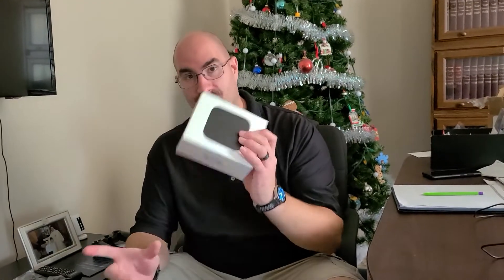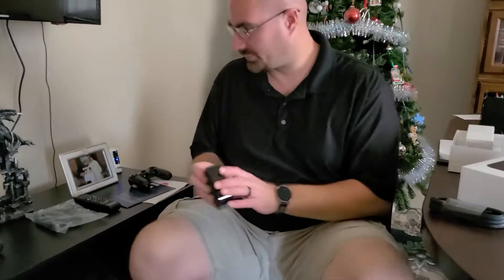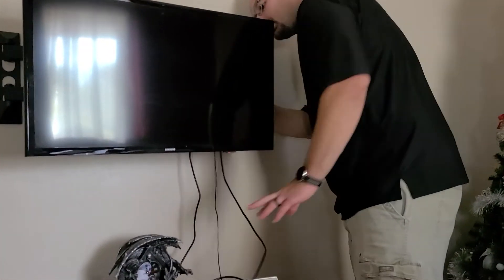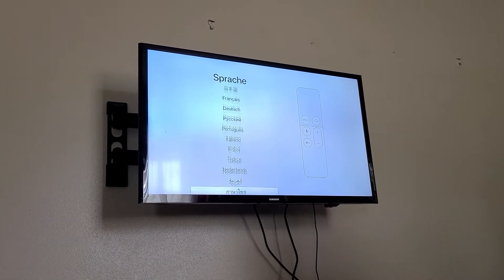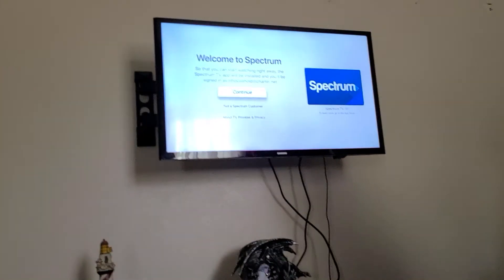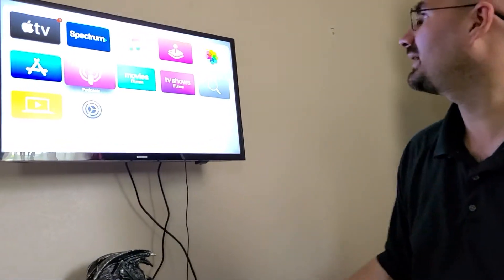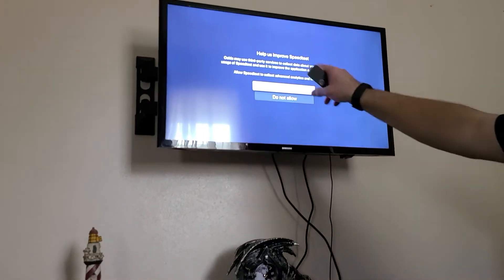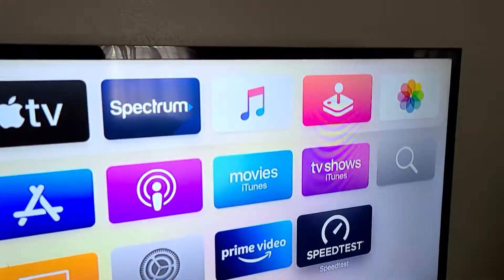Unboxing the Apple TV.